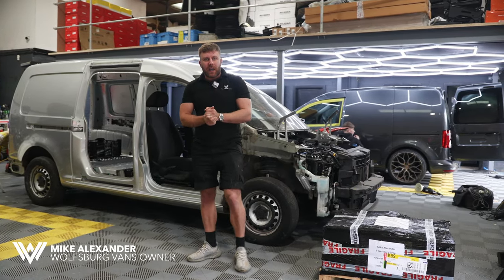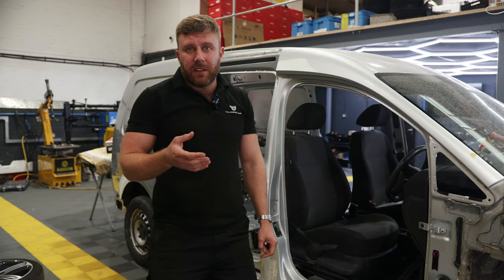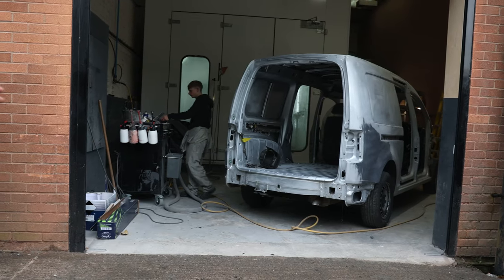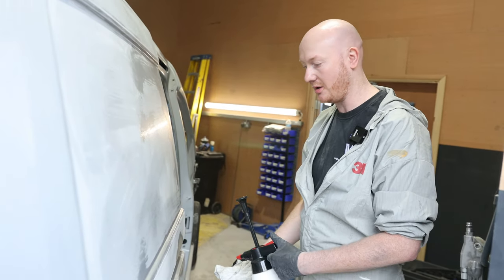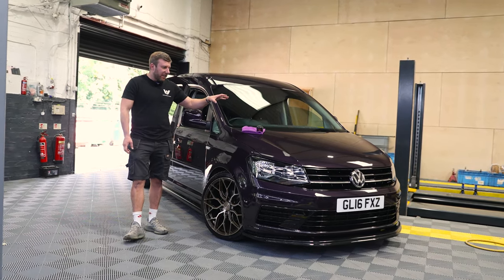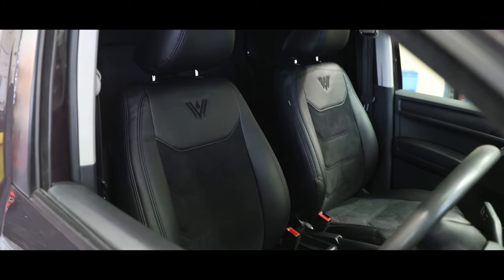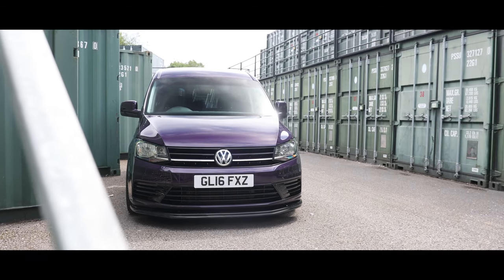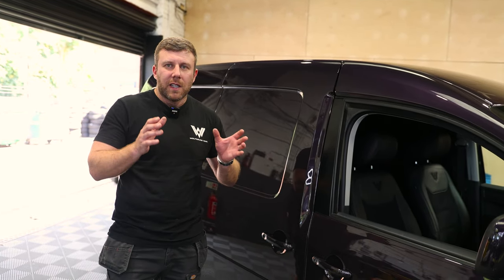WOLFSBURG MERLIN PURPLE VW CADDY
Another incredible project we carried out!

The customer chose a full respray in Metallic Merlin Purple, here's a quick video on how we did it!

A fully bespoke project, crafted to the customers requirements.